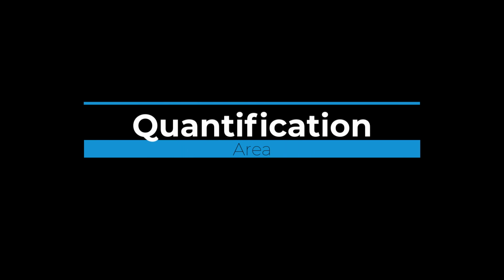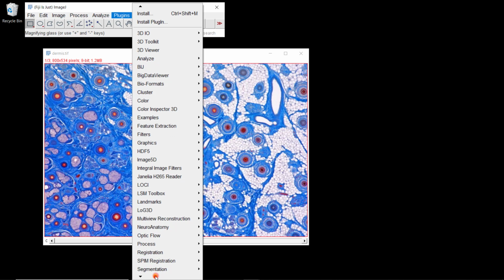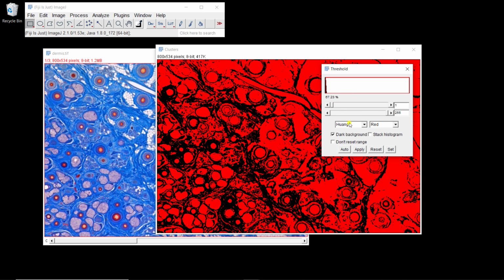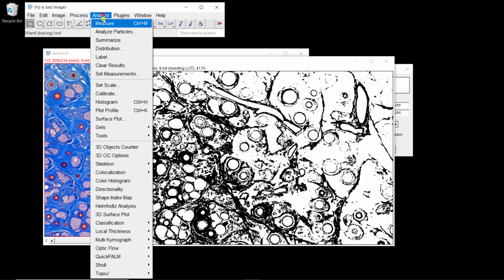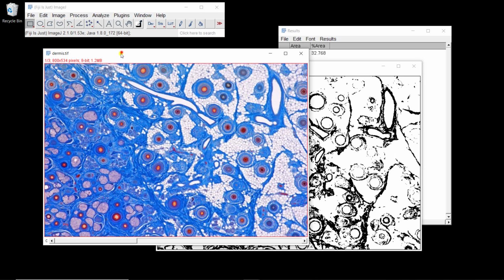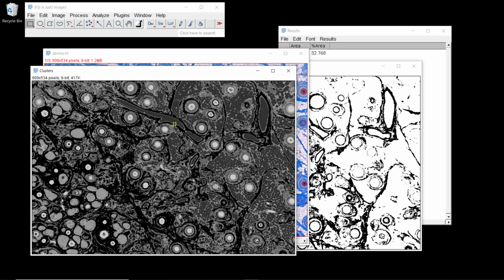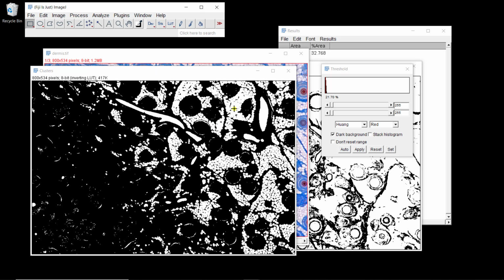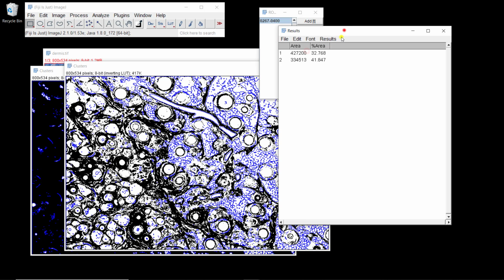Quantification 4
This video shows how to quantify areas with Fiji/ImageJ. The image shown in this video is available